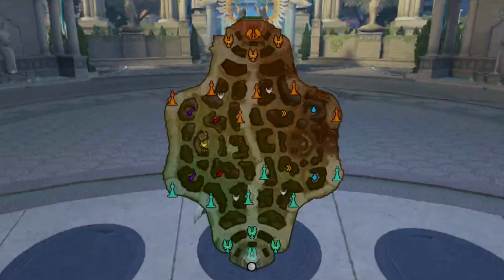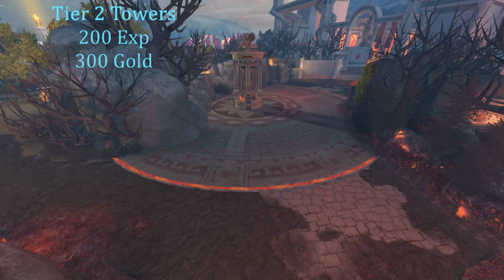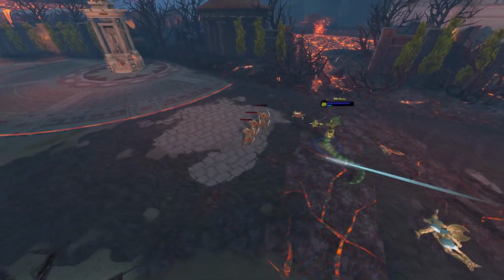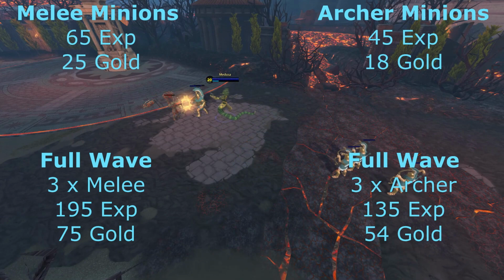What is Smite? The God's Guide to Smite Ep. 1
Episode one of The God's Guide to Smite

Give us your feedback on twitter or in the comments below for what you would like to see in future episodes!